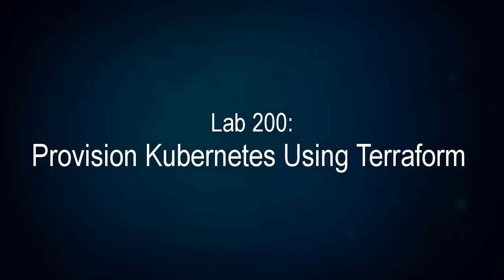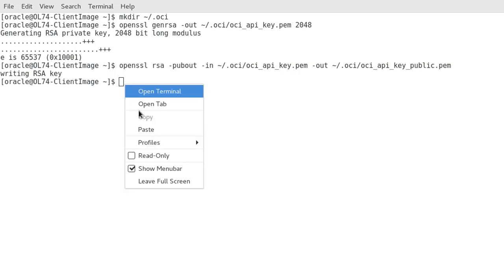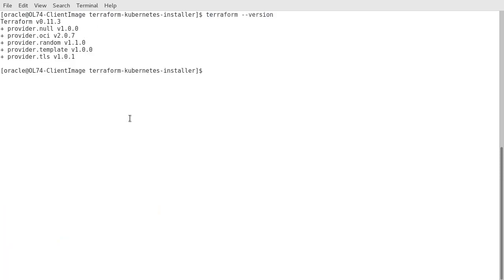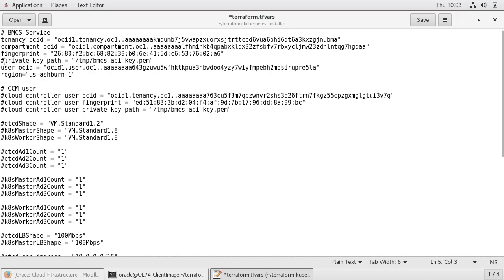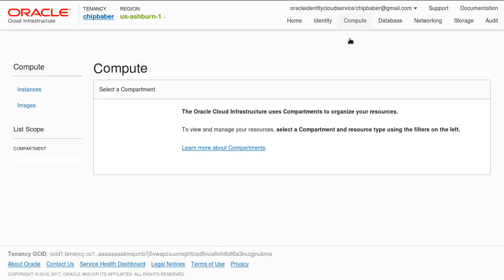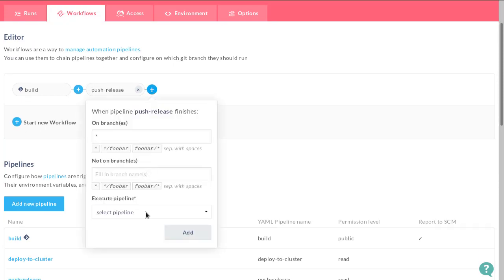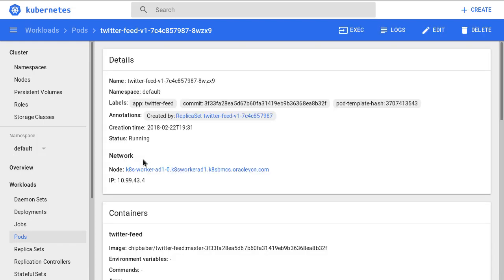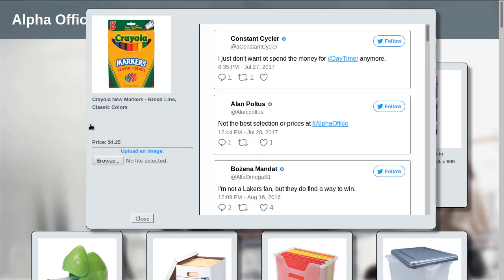Lab 200: Container Native Application Development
In lab 200, you will assume the role of Derek and create a Kubernetes cluster. We will leverage Terraform to configure and provision our cluster. Terraform is a open source tool that greatly simplifies managing infrastructure for any Cloud provider. Once created you will deploy your product catalog microservice and user interface through a Wercker Pipeline. You'll also create both internal and external facing services in Kubernetes to expose some of your application's microservices to the internet.